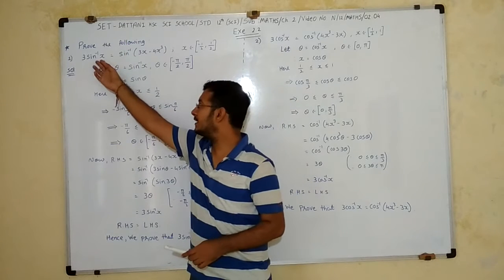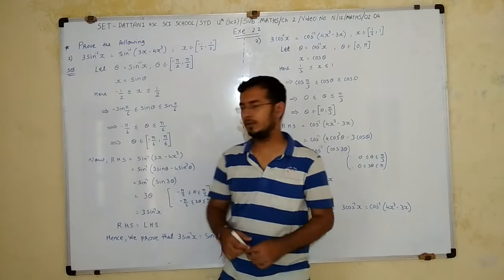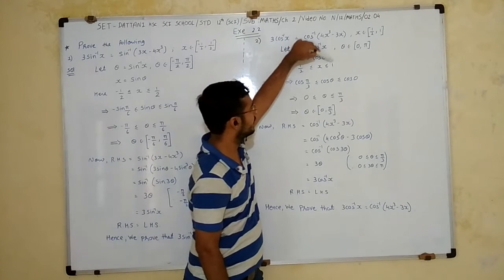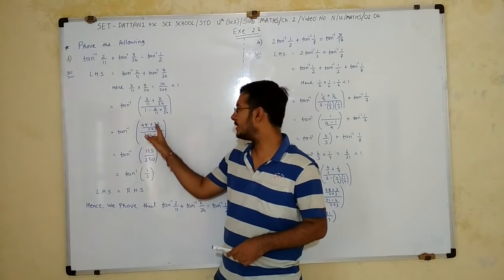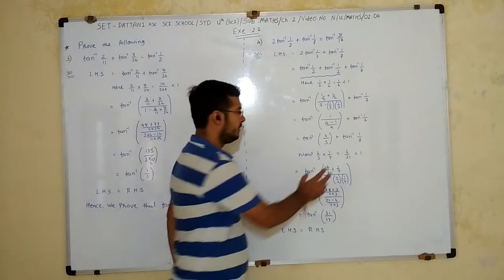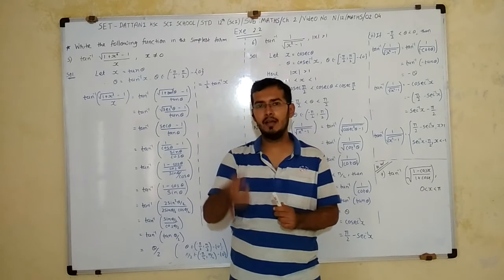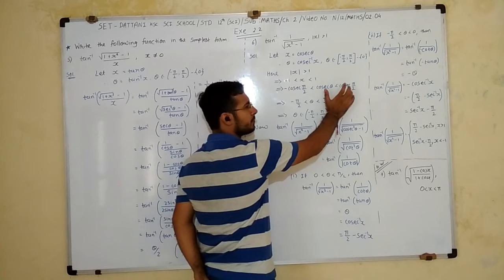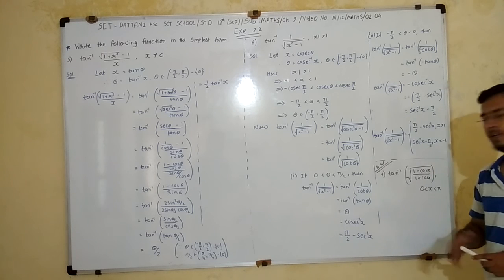SET - N/12/MATHS/02.04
SET - DATTANI ENG. MED. SCI. SCHOOL - STD.12 - SUBJECT - MATHS - CHAPTER - 02.04